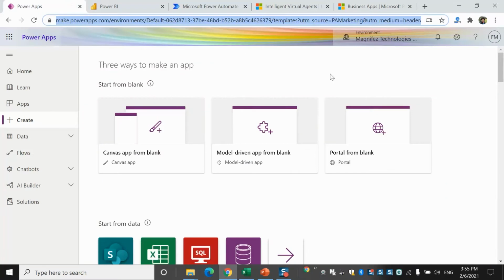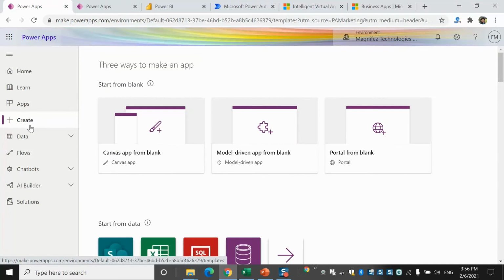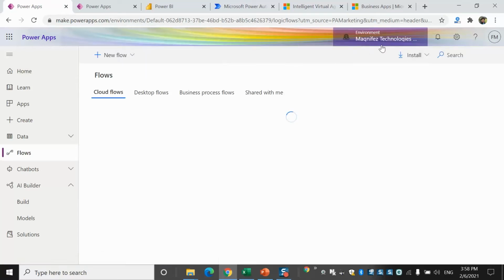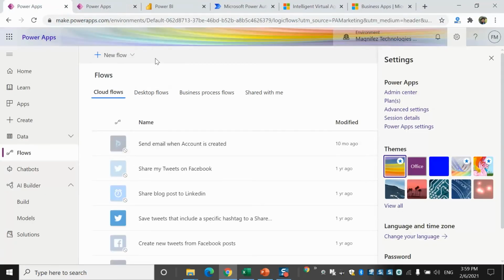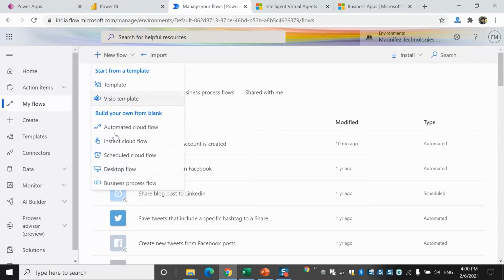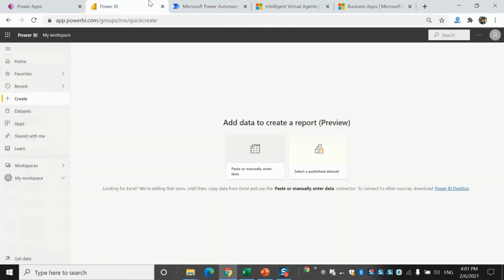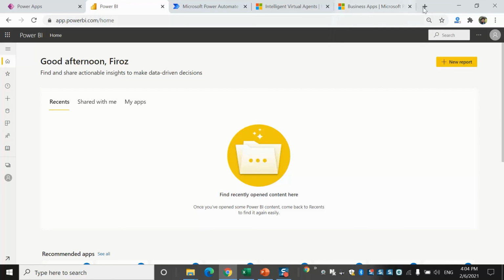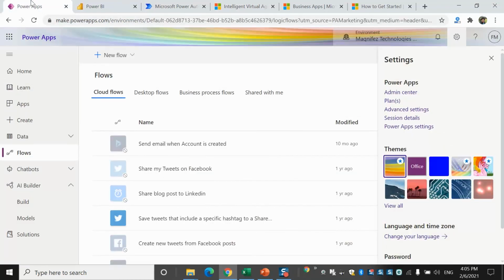A quick overview of Microsoft Power Platform | PowerApps | PowerBi | D365 Academy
This video talk about Microsoft Power Platform and give you quick and details overview of the platform. PowerApps, Power automate, PowerBi.

Thanks,

Team D365 Academy